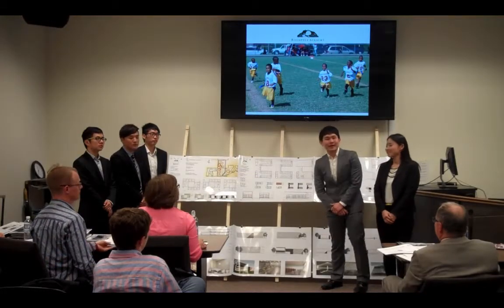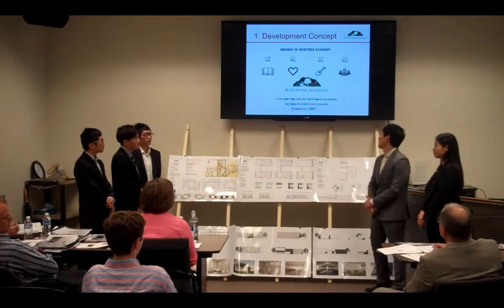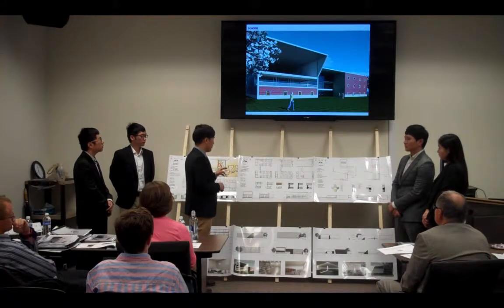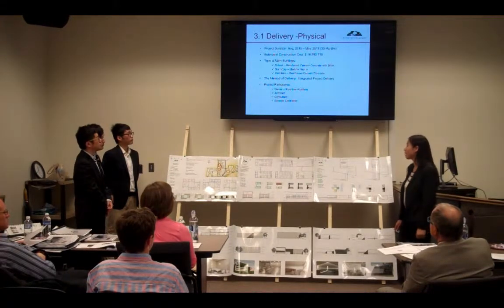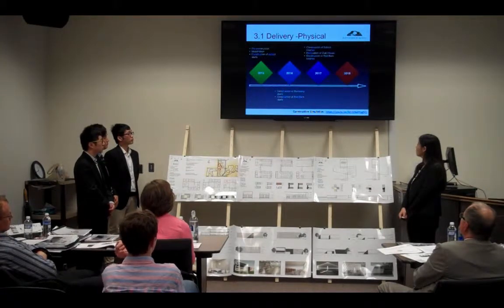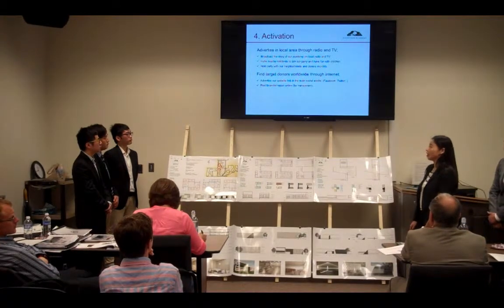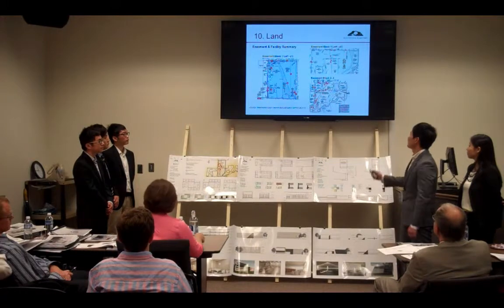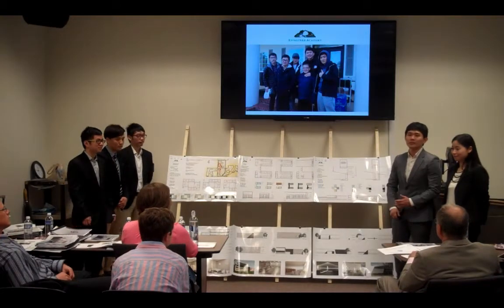AGGIE Team 3 - Final Presentation - Rivertree Academy Interdisciplinary Project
AGGIES COMMIT - RIVERTREE ACADEMY is a new Year 6 through 12 residential school and farm to be constructed on the old golf course at 4274 Timberview Drive, Fort Worth, TX 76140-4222 for 200 African American students drawn from the disadvantaged Como district in Fort Worth. At the RIVERTREE ACADEMY students will be taught to Learn Well, Love Well, Work Well, and Lead Well.

Dr. Mark Clayton, Dr. Julian Kang, and Professor Geoffrey Booth in the College of Architecture at Texas A&M University using funds generously provided by the MITCHELL / YOUNGBLOOD family and Historymaker Homes brought together AGGIE Architecture, Construction Science, and Land and Property (MSLD) students into 13 interdisciplinary teams to answer the call to AGGIE service in helping to develop a real estate concept, design, delivery, activation, and facility management solution to ensure the enduring value of the RIVERTREE ACADEMY.

This is one of 13 team final presentations made on Friday 17 April, 2015. Each team made this their final presentation to the judging panel -- Harold ADAMS (Chair), Bryan MITCHELL, Kevin and Nicole YOUNGBLOOD, Dr. Randy BROWN, Terrance and Judi BUTLER, and Homer HAWTHORNE. Four teams were shortlisted as finalists - Teams 2, 6, 10, and 12. Team 6, aka Team ENFOLD was ultimately chosen and each member of the winning team was awarded a $1,000.00 prize/scholarship at the LAUP Awards Banquet in the presence of Bryan and Sandy MITCHELL, Kevin, Nicole, Colsen, and Ellie YOUNGBLOOD and College of Architecture Dean, Dr. Jorge VANEGAS.

QUESTION: “When an AGGIE family seeks the College of Architecture’s help in the real estate development, architectural design, and construction visualization, for a 200 student new residential school for African American students from a disadvantaged neighborhood in Fort Worth, what do AGGIEs do?”

AGGIES COMMIT!